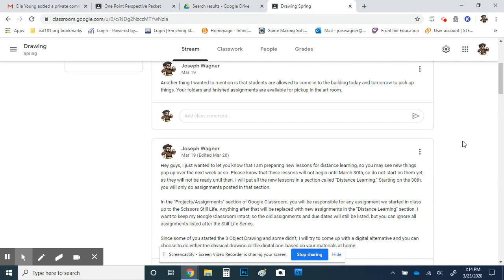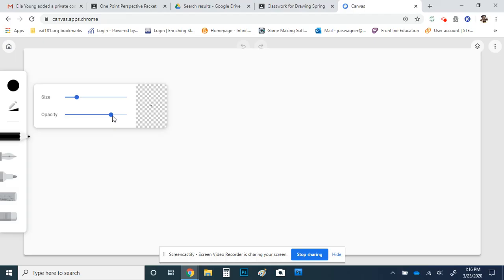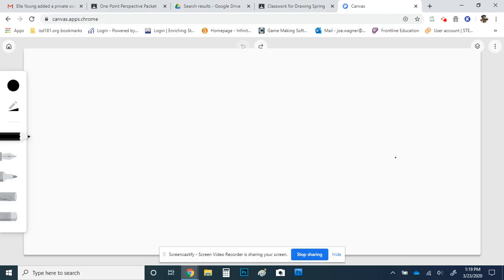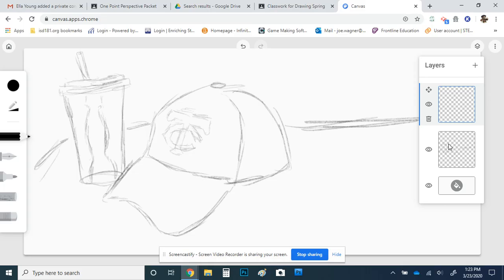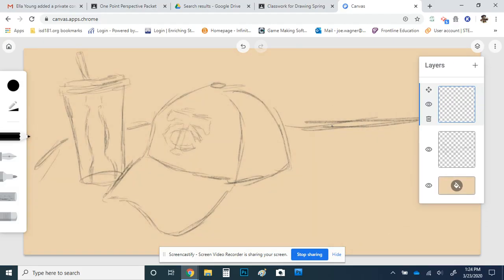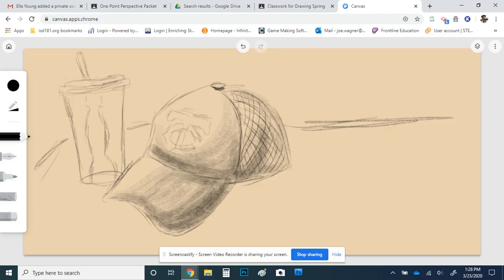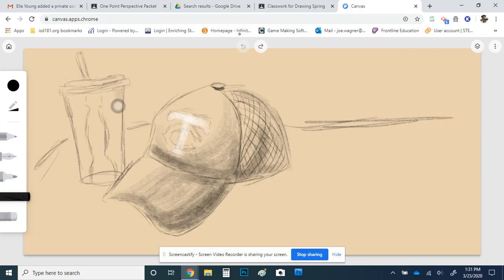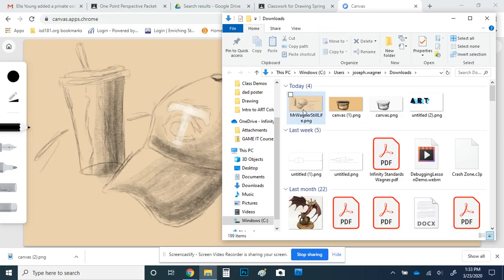Canvas Drawing Demo: How to use the Chrome Canvas App